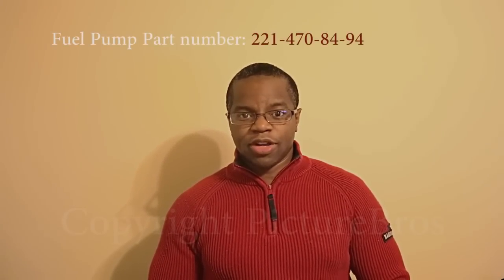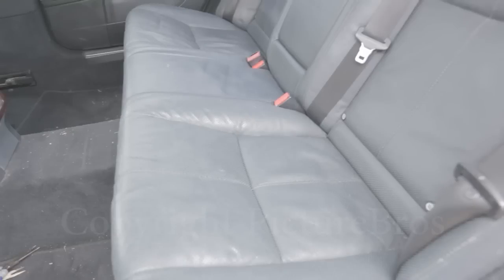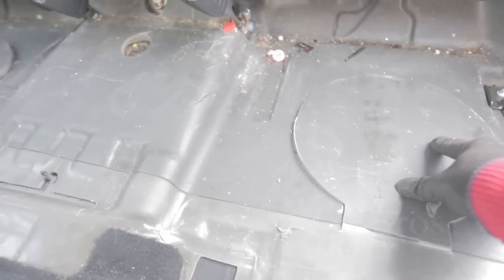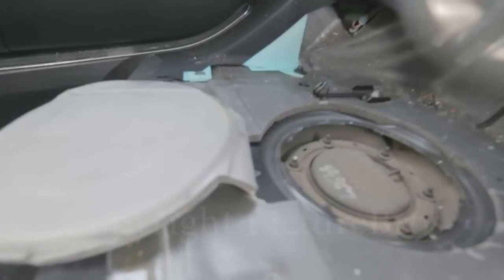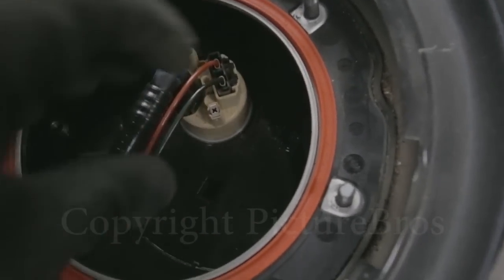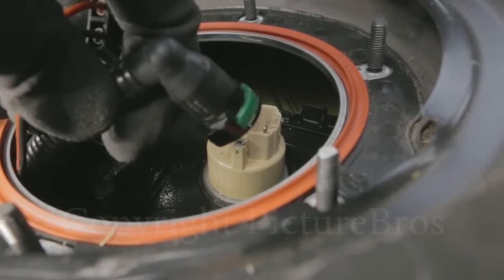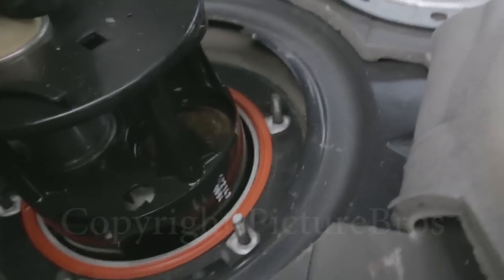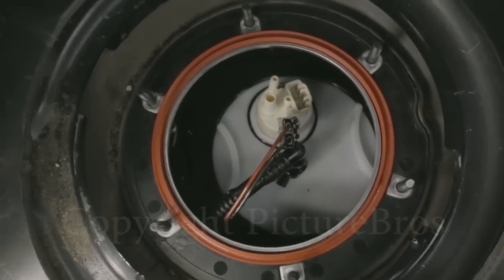How To Replace a Fuel Pump for a Mercedes-Benz S550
Replace the Fuel Pump and Fuel Filter for a Mercedes-Benz S550. This Fuel Pump replacement tutorial will apply to the Mercedes-Benz S-Class vehicles with w221 engine and some with w216 . More specifically this tutorial replaces the fuel pump for a 2007 Mercedes-Benz S550 Base

The Fuel Pump and Fuel filter install took me less then 2 hours to do while making the video, so you should be able to install both the fuel filter and fuel pump in no time.

Part Numbers:
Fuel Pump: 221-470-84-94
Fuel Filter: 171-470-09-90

Tools Needed:
1 flat head screw diver
1 needle nose pliers
1 middle size pliers
1 Socket Wrench
1 13/32" socket
1 pair of safety glasses
1 pair of gloves

**How To Replace your Mercedes Benz Fuel Filter Coming Soon**